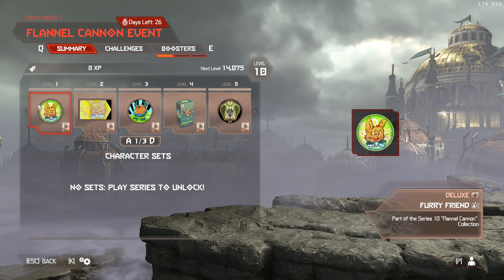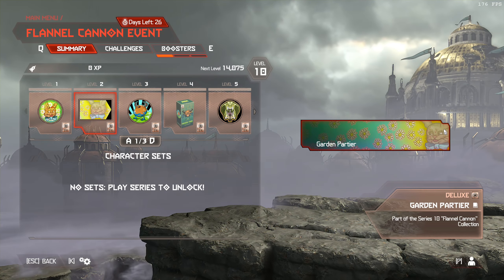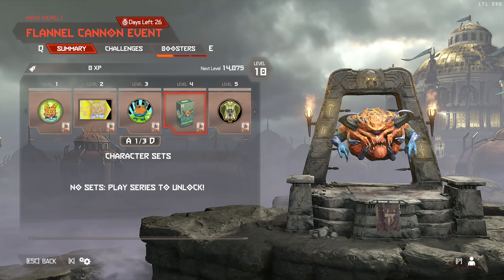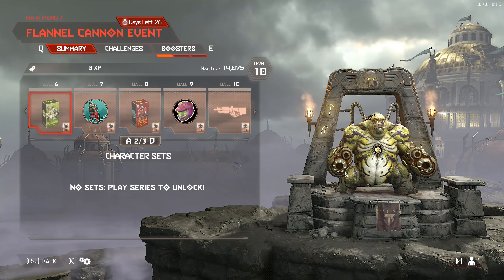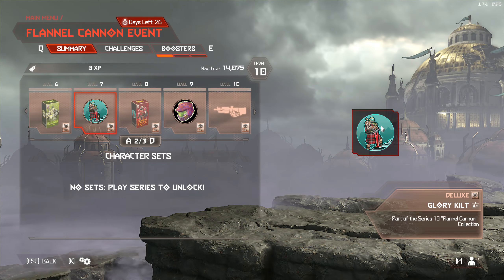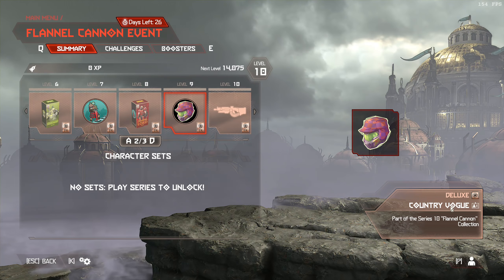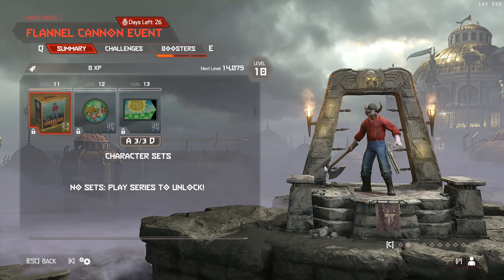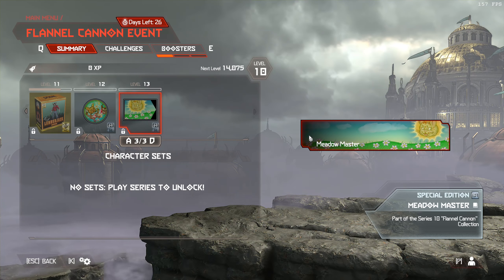Very Cool DOOM Eternal Event Review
All music used in the content i make will be credited in the description.